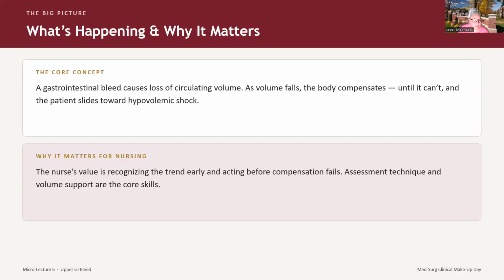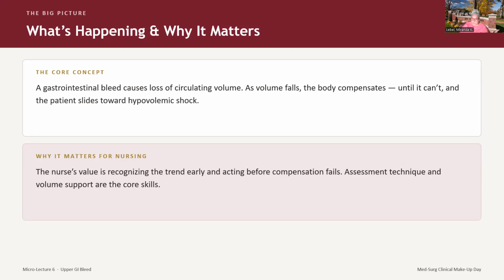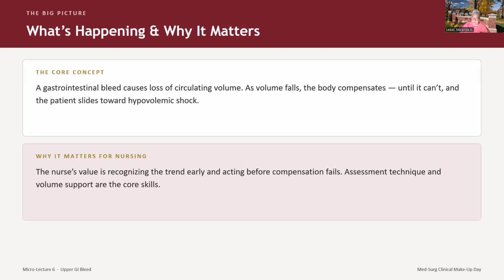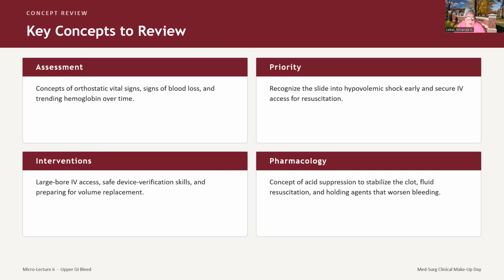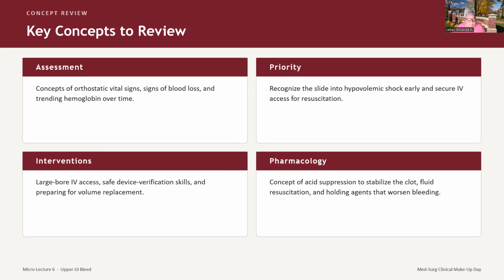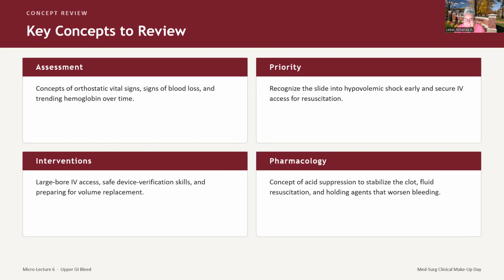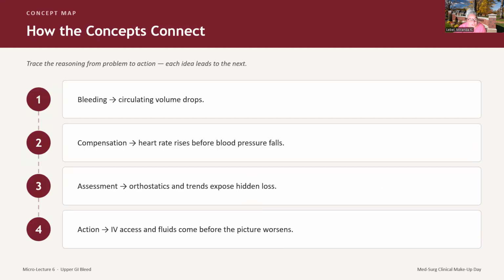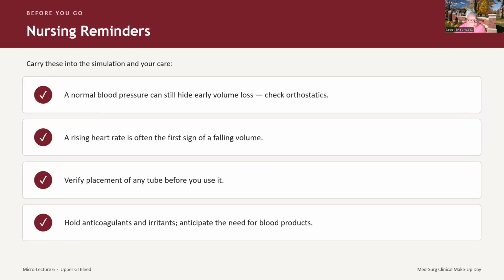Upper GI Bleeds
This video precedes Simulation 6.